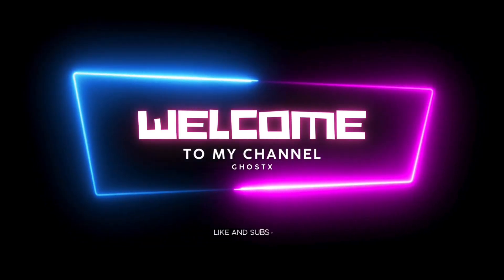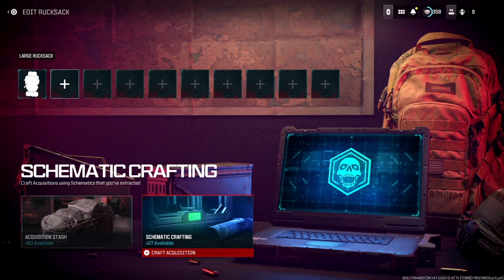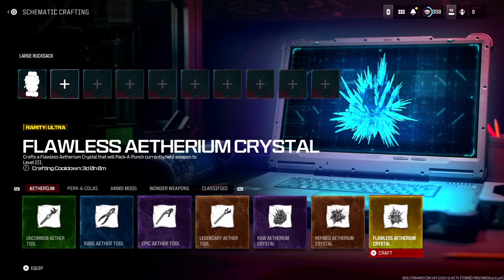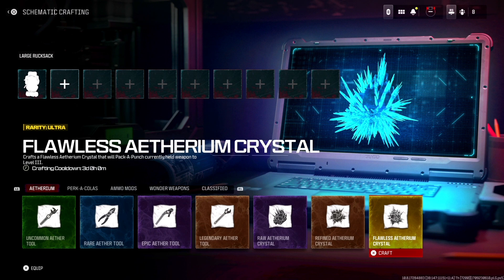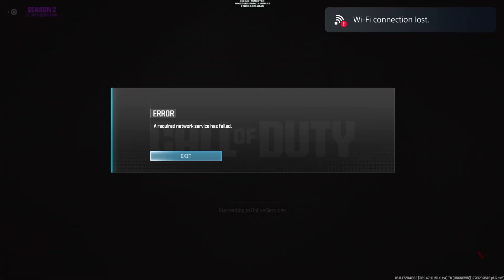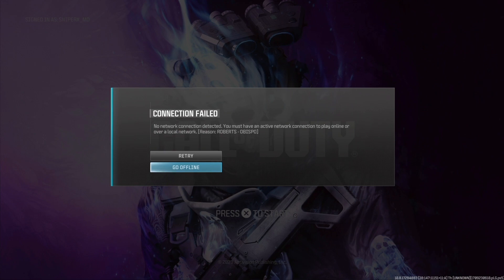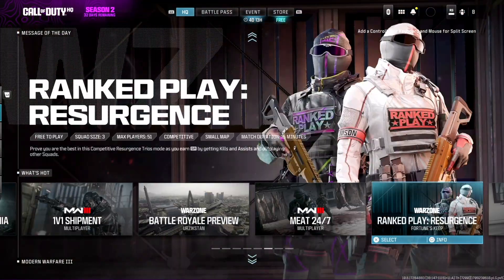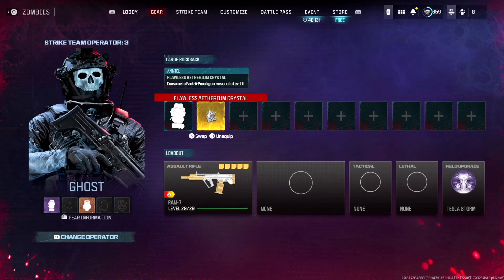MW3 ZOMBIES NON STOP TOOLS AND CRYSTALS, DITCH THE TOMBSTONE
'Welcome to GhostX, your one-stop destination for all things COD MW3 especially Zombies. I post videos to help others in playing the game and also stream live 2-3 days a week at 2pm central time.'